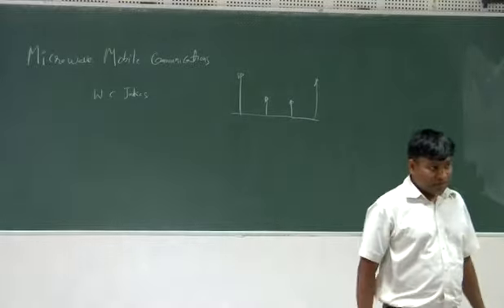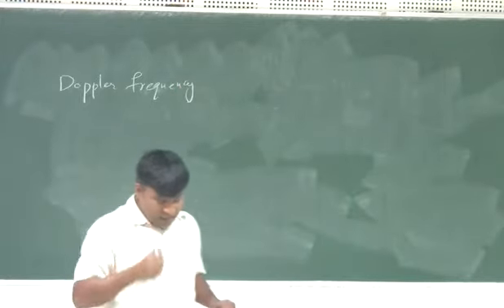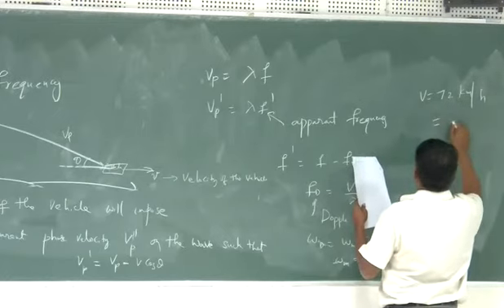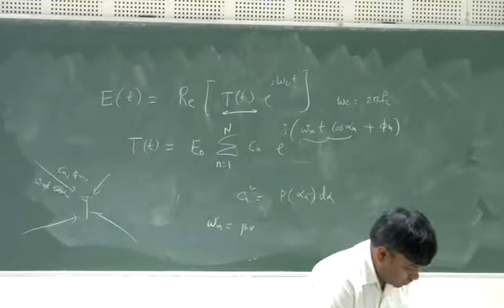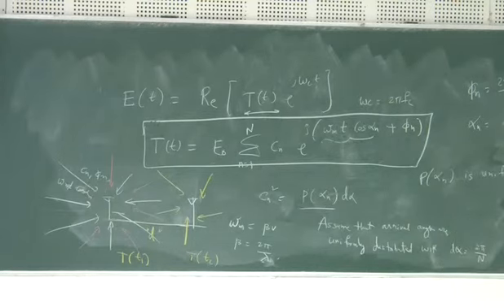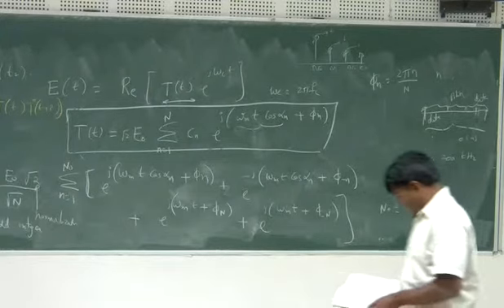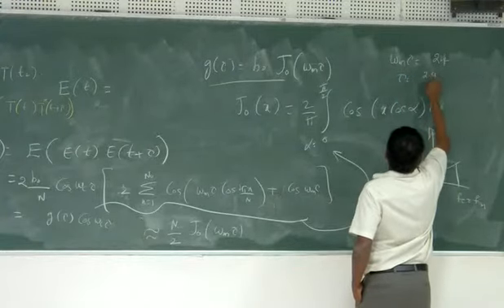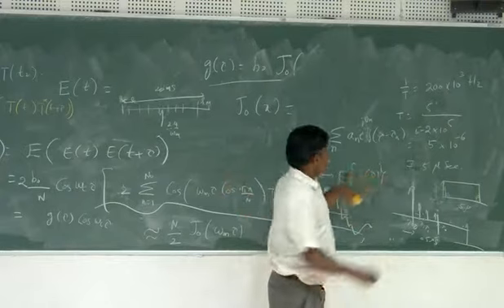Jake's Multi-path Fading Model with Doppler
Jake's model with Doppler